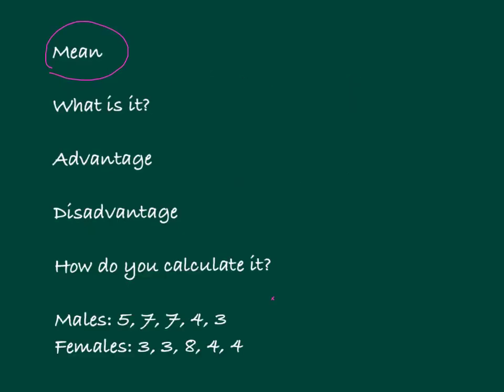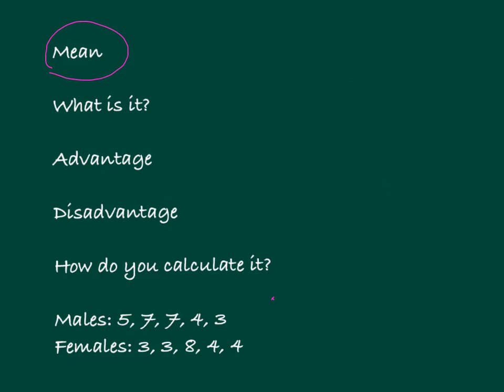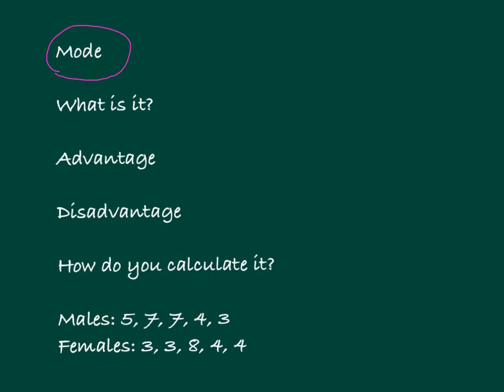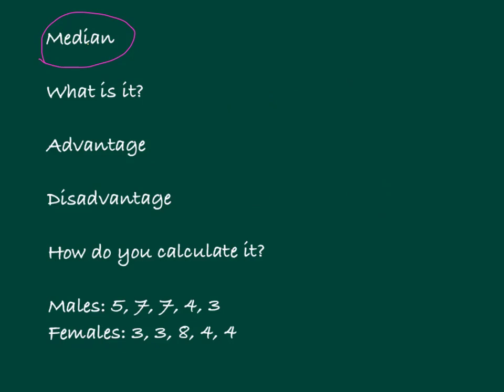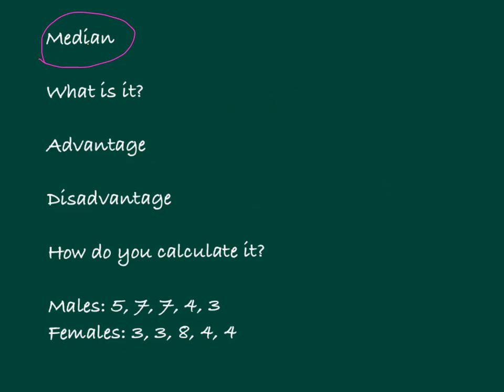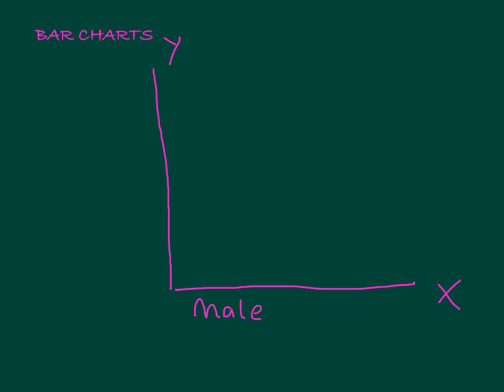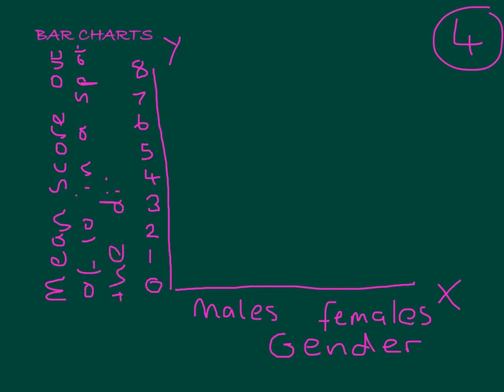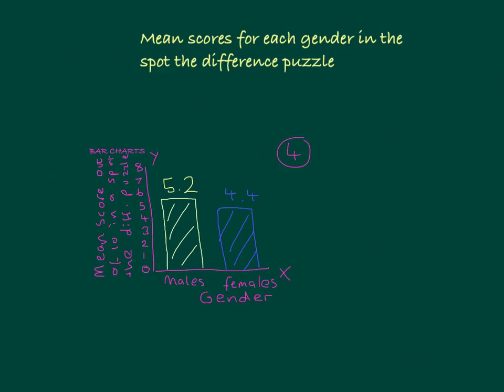AS Psychology descriptive statistics